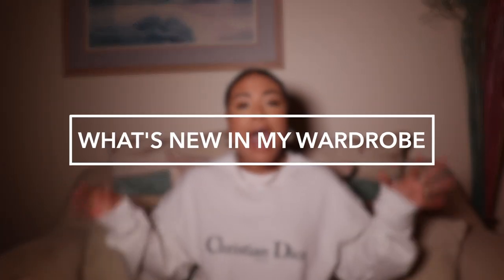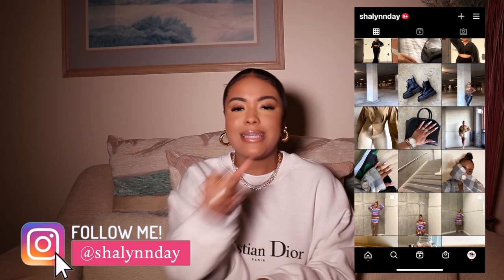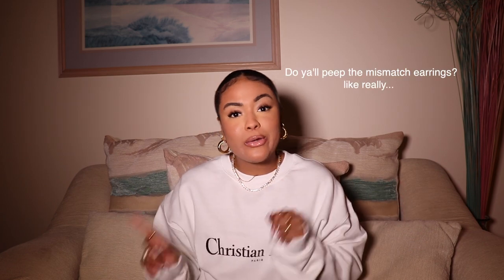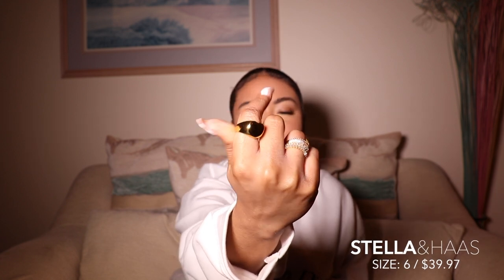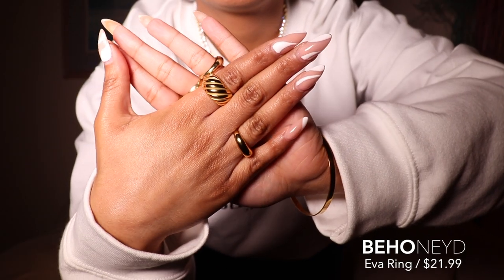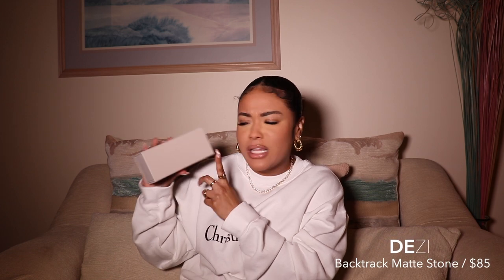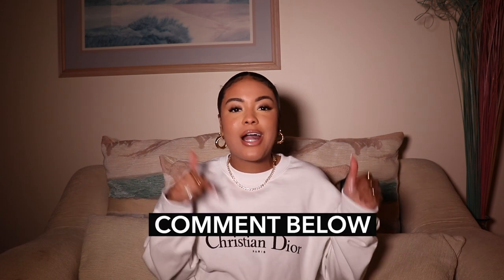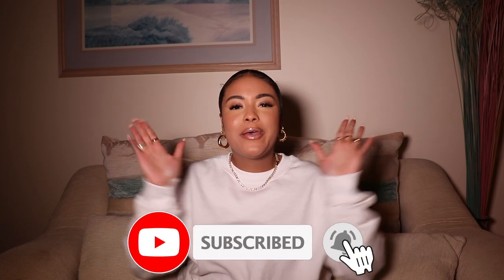WHAT'S NEW IN MY WARDROBE 2021(ESSENTIALS, TELFAR, YEEZYS & MORE!)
In this video I share what's new in my wardrobe 2021. This video features items from Fear of God, Yeezys, Telfar and more. If you want to know about essentials or fear of god sizing then this is the video for you. In this video I show my small chocolate teller bag which is gorgeous! I also show new sneaker pick ups which include Jordan lows and yeezy 700 v3 arzareth.

Jordan 1 lows (they are called reversed breds not gym reds)

FAQ:
What I'm wearing:
Sweatshirt: Notorious Tees (sold out)